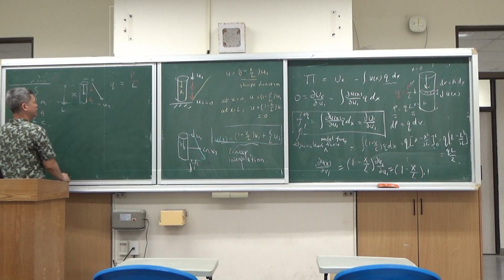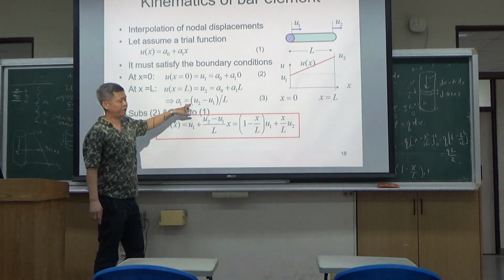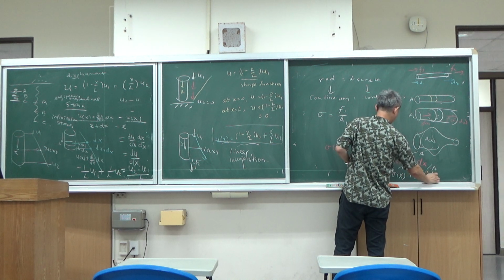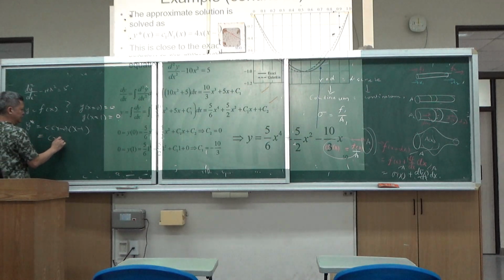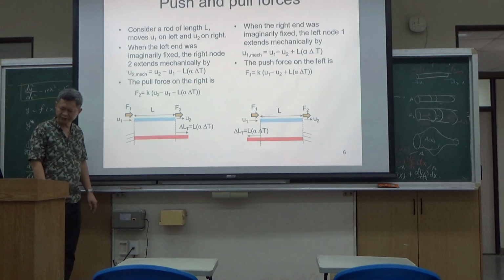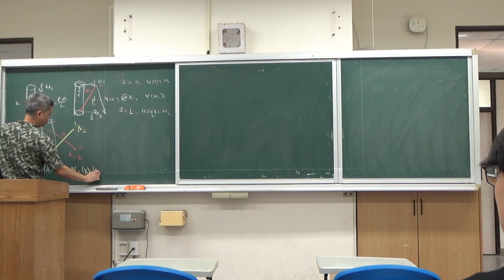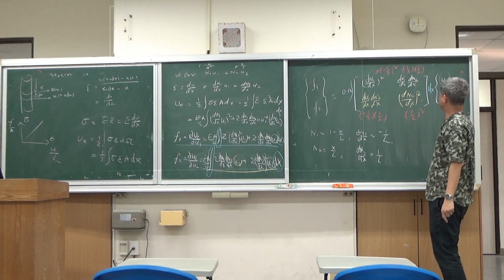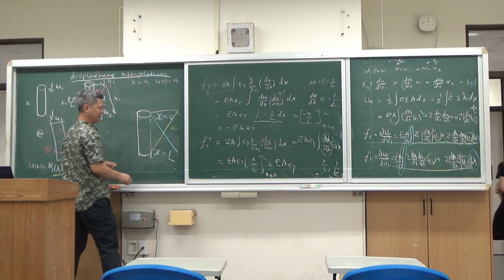2025/09/15_114-1 有限元素法-3